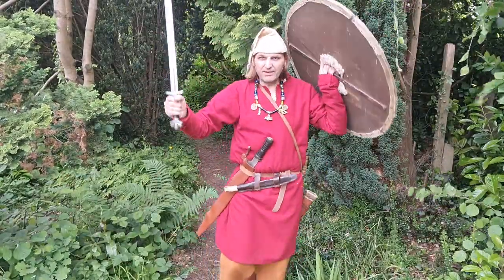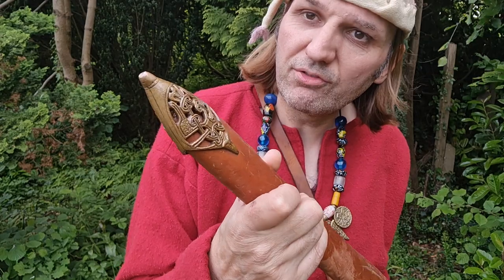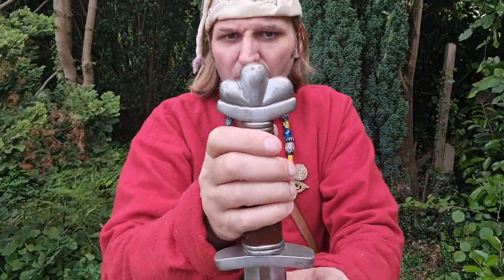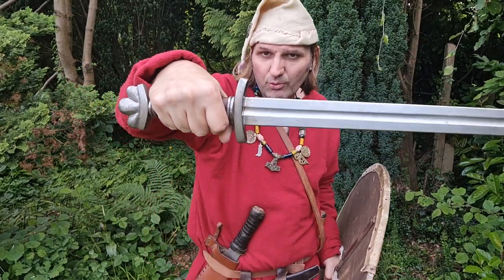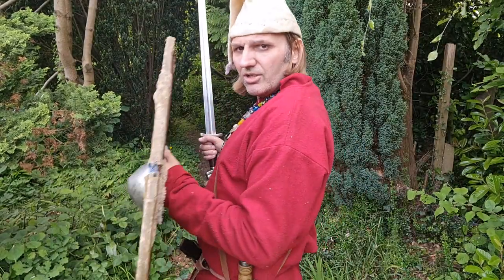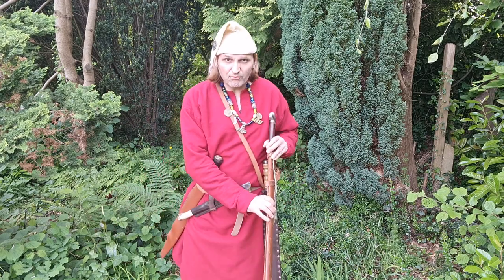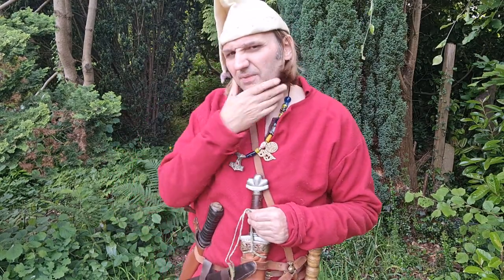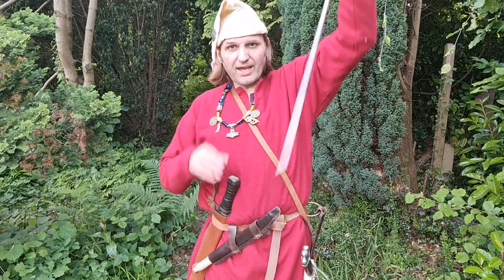Discover the Viking Armourclass Sword: A Close-Up Look at This Legendary Weapon! ⚔️🔍😲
A chat about one of my swords I brought of ebay a good while ago.

Sword made by Armourclass and is a nice Viking age sword.